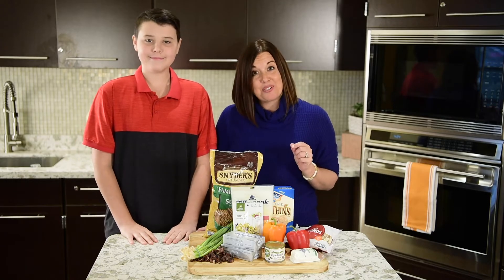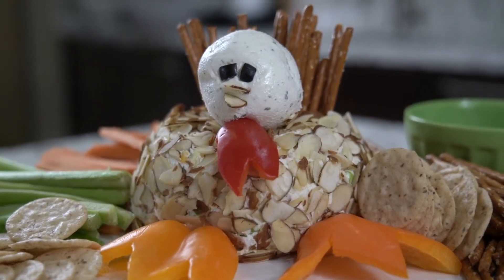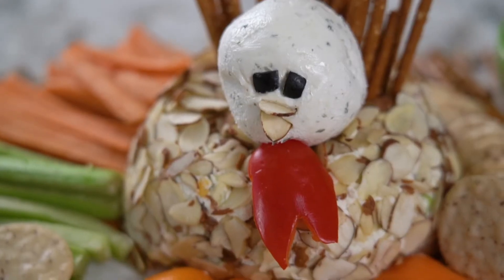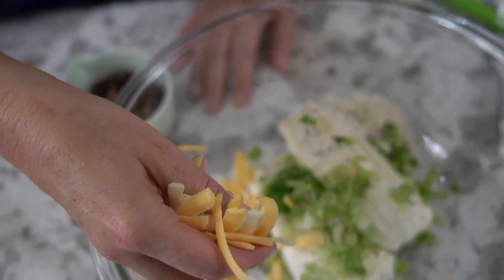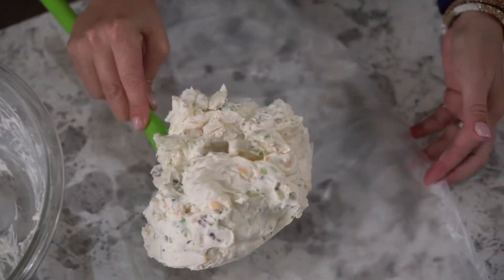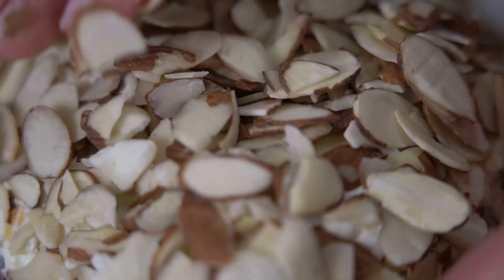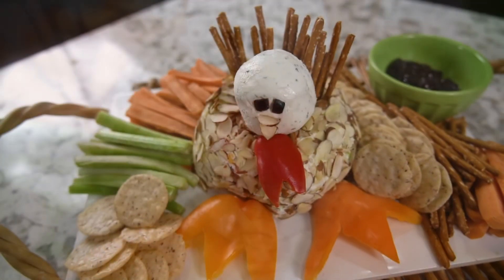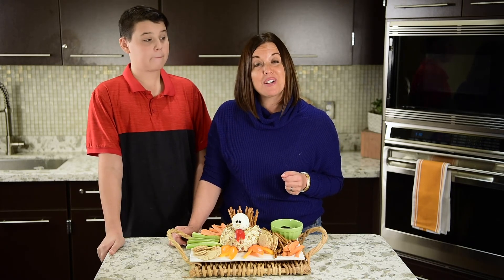Turkey Cheese Ball Recipe | Market of Choice Gracious Kitchen with Mindy Lockard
Looking for a fun Thanksgiving activity to do with your kids? This turkey cheese ball is a creative-yet-yummy way to commemorate the holiday. Making the cheese ball is easy – besides the main ingredients, all you need are a few veggies and pretzels to decorate your turkey. Grab your kids and get started. Your guests are going to gobble up this appetizer!